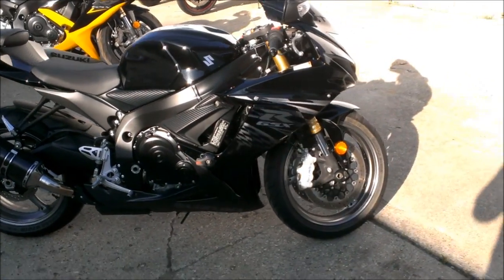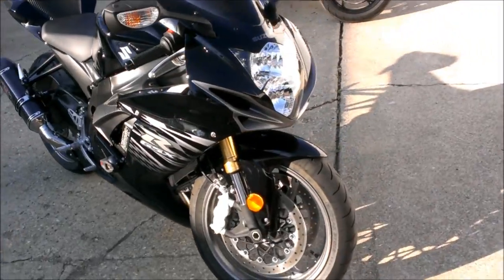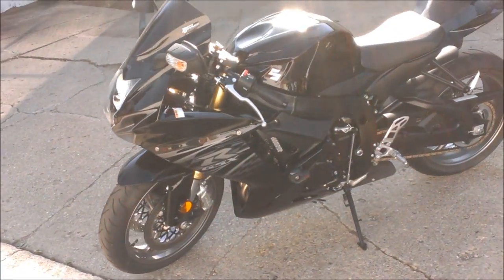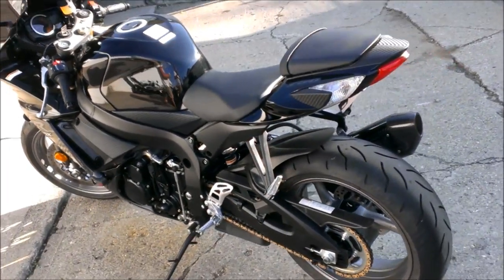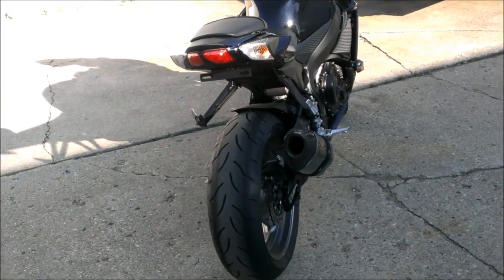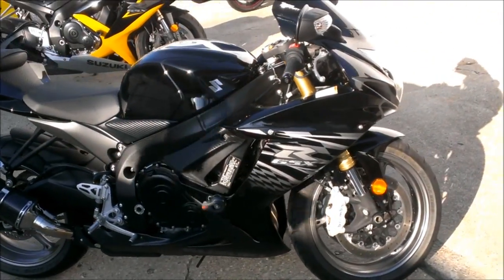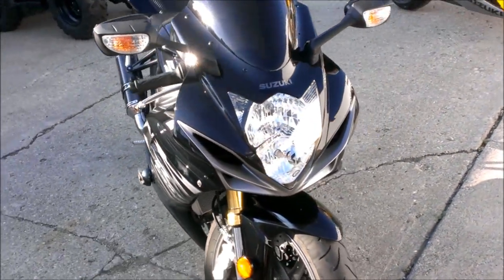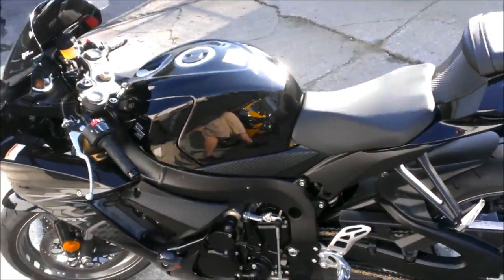2011 used crotch rocket for sale Suzuki GSXR750 u1